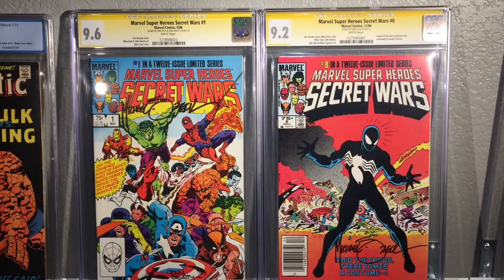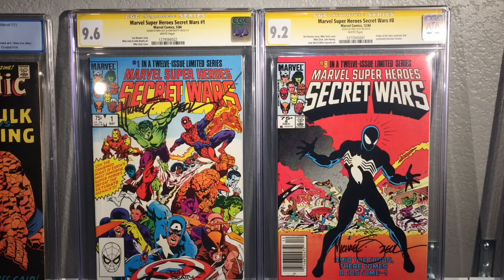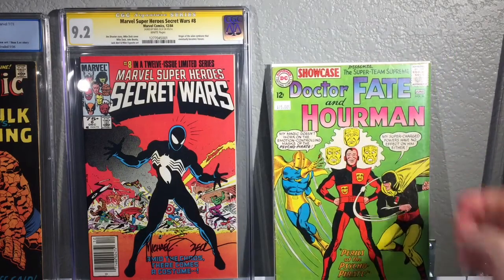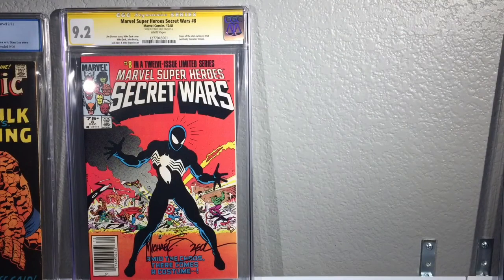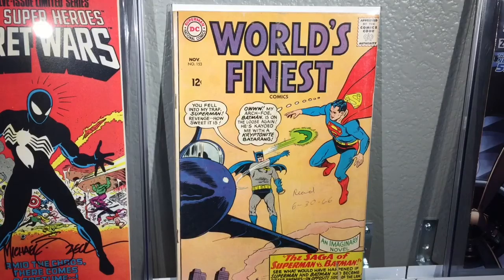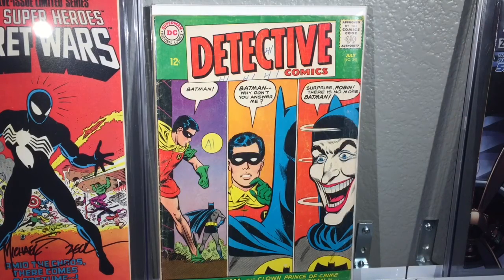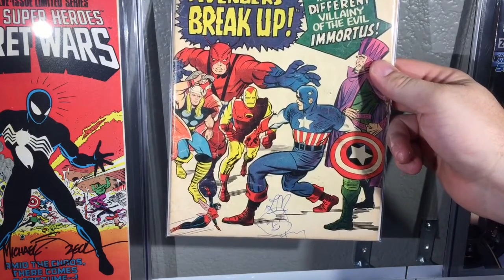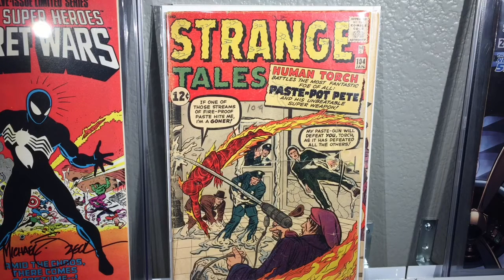Deal or No Deal? Comic Book Haul! Ep 117